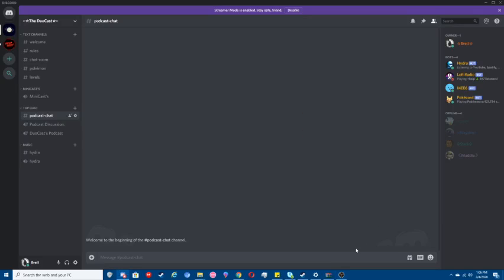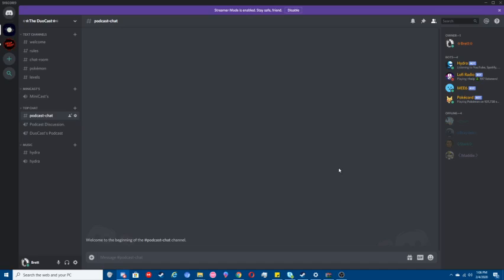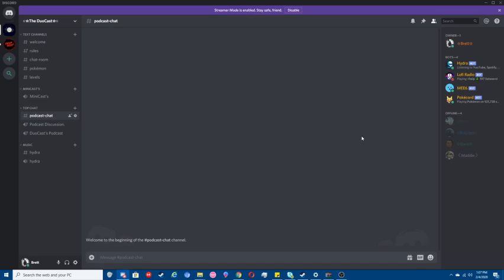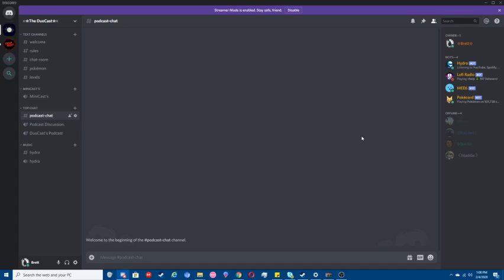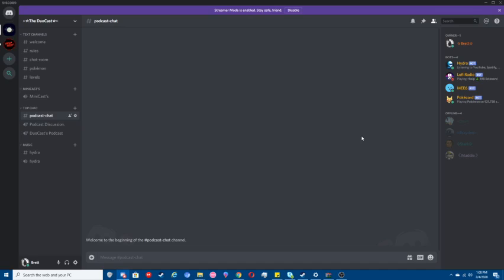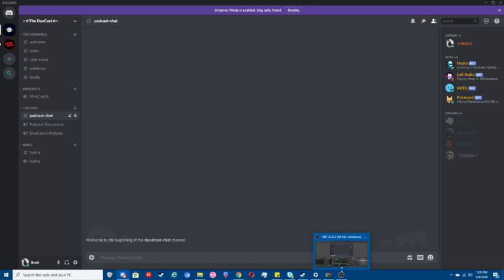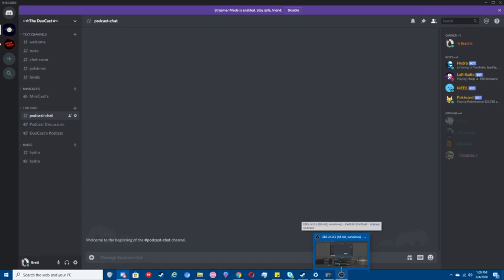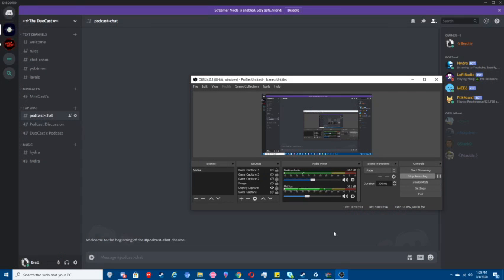An Apology. Some issues have been resolved. also welcome to the new, one person channel.